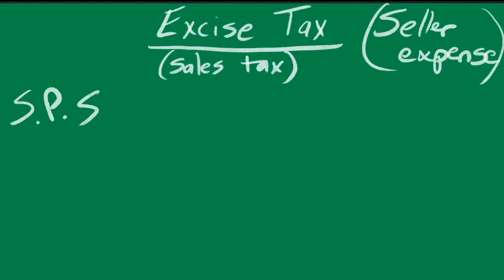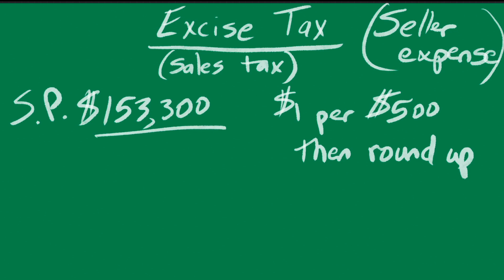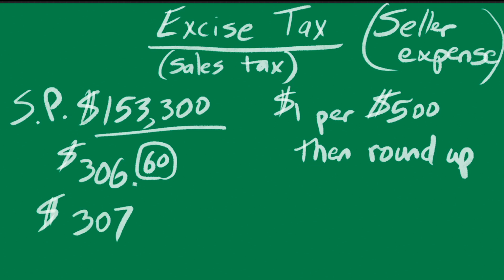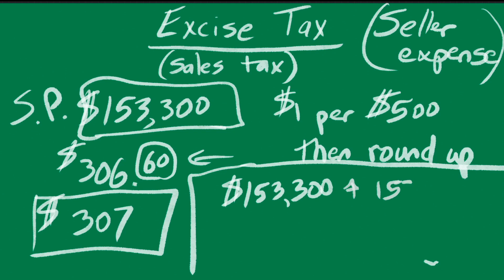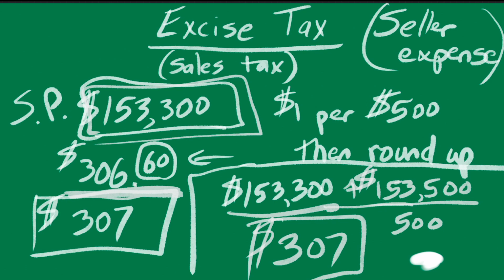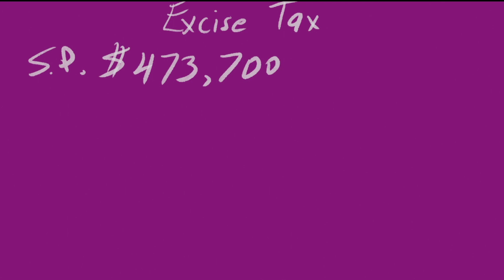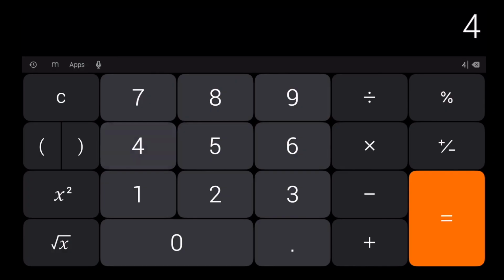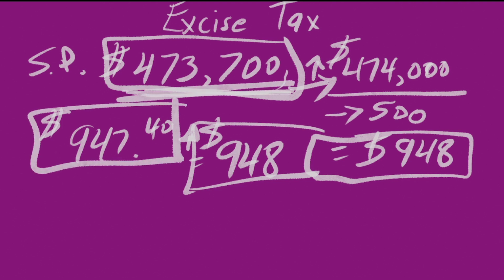Calculating Excise Tax in North Carolina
North Carolina Real Estate Course

Neal Pender, Instructor